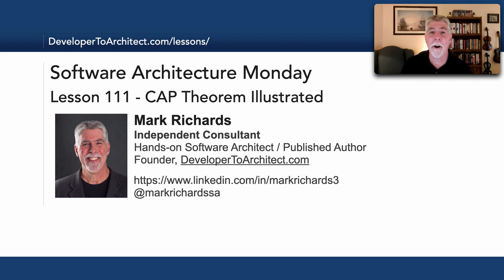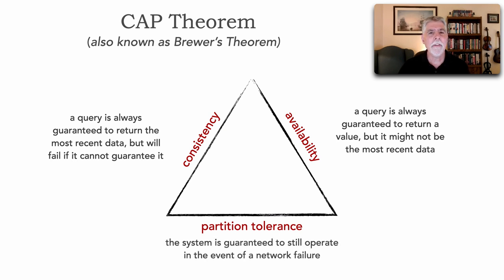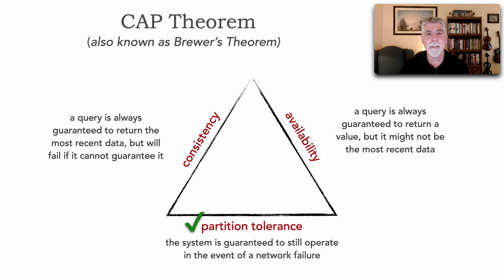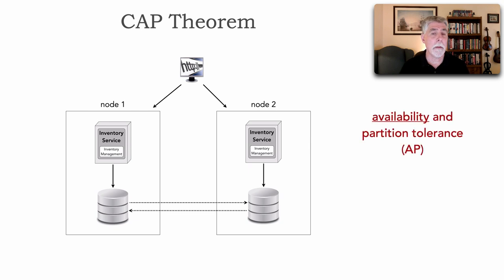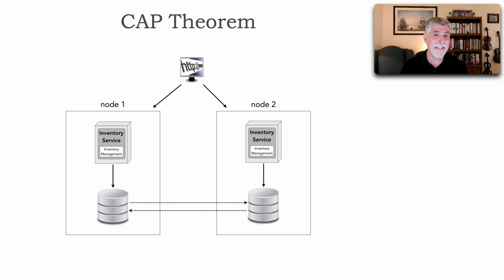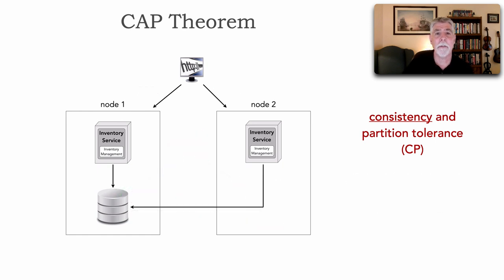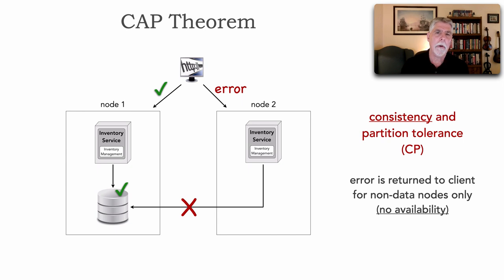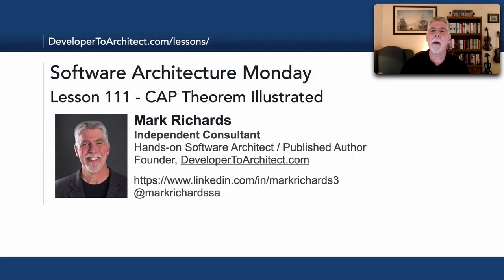Lesson 111 - CAP Theorem Illustrated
CAP Theorem describes the tradeoffs and constraints in a distributed architecture when considering consistency (C), availability (A) and partition tolerance of the network (P). The theorem states that between those three factors you can only pick two. In this lesson Mark Richards illustrates these options using services and data examples and describes why out of the three possible combinations (AP, CP, and AC), the only two that really exist in most architectures are AP and CP.

Reference Links:

Fundamentals of Software Architecture Book